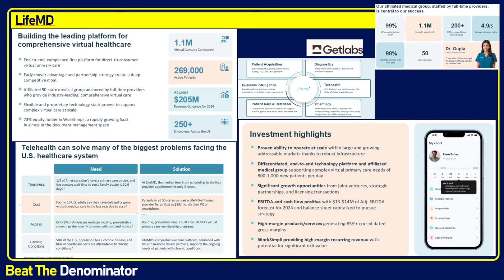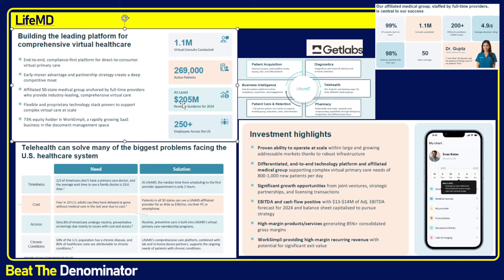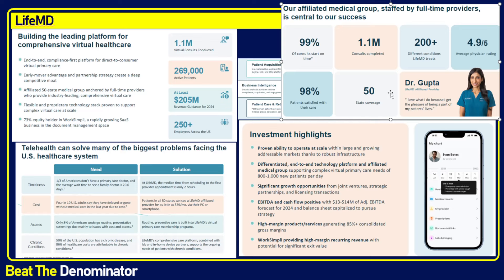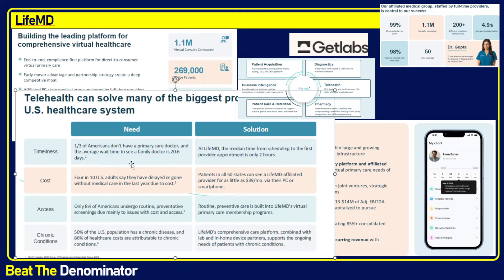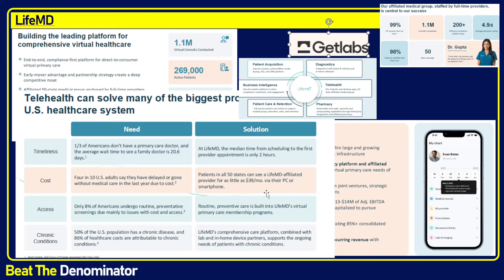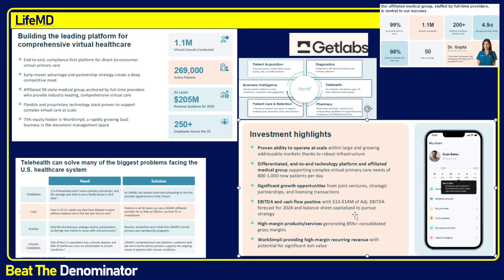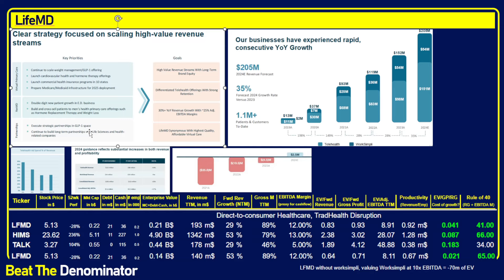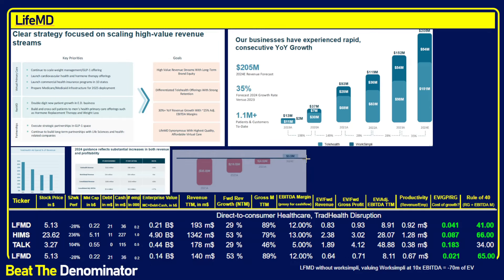LifeMD: 4x Cheaper Than Hims? Should I Buy? (LFMD Stock Analysis)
In this video, I discuss LifeMD stock's strategy, cost, valuation, and their positioning compared to Hims and Hers stock (HIMS stock). LFMD stock is extremely undervalued, and had very good results this quarter. This stock is cheaper than hims, especially if you assume they sell WorkSimpli. In this no financial advice video, I delve into the business specifics of LFMD and why I like it.

Let this video be simply a single datapoint in your own analysis of the stock and its potential. Also my Avatar was created with readyplayer.me, a great tool for creating metaverse-ready 3D avatars.